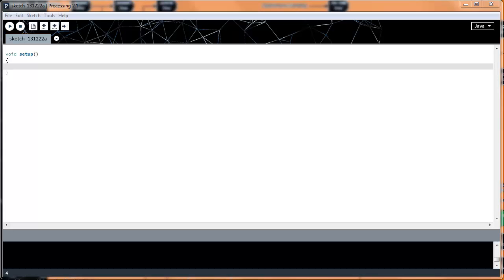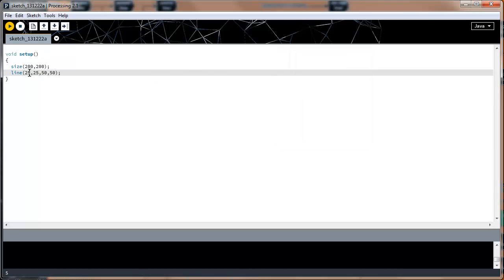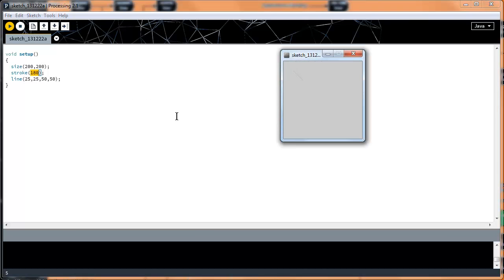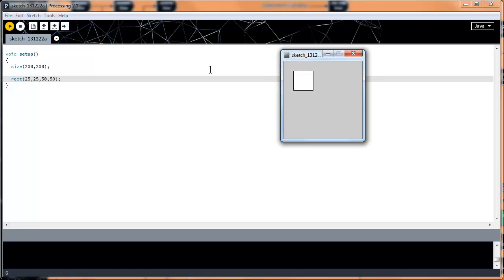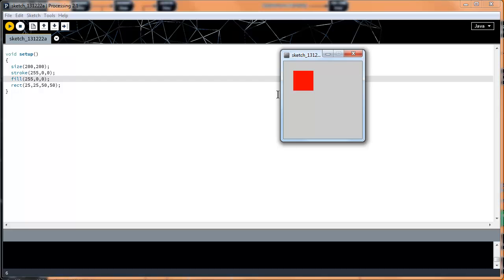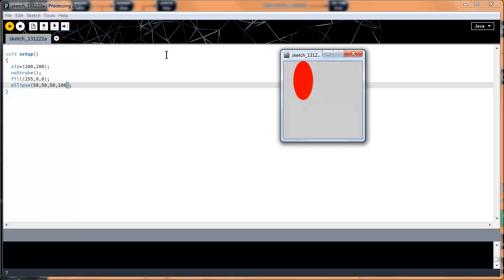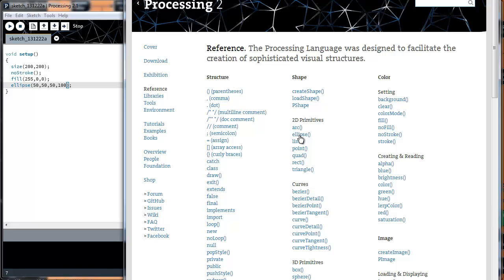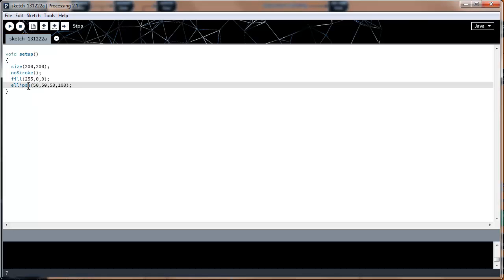Processing #2-2D Primitives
Learn about drawing simple shapes and how to manipulate color in Processing